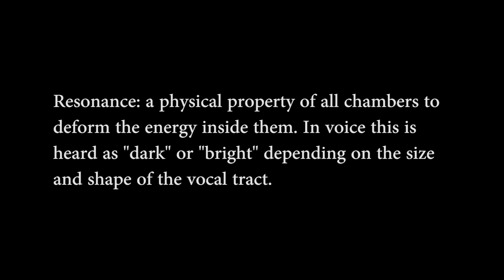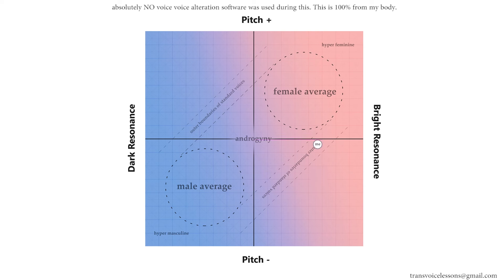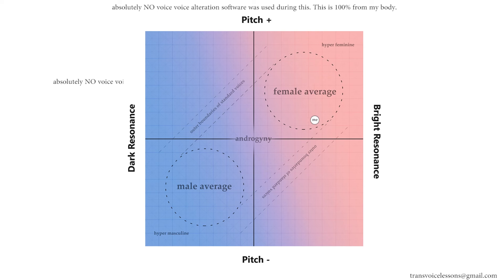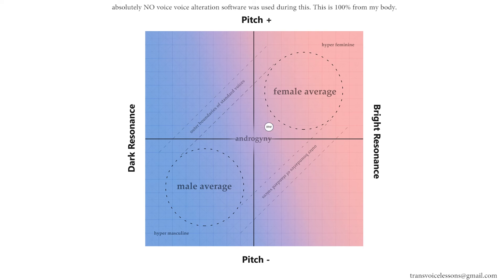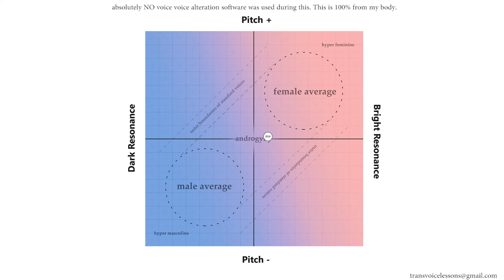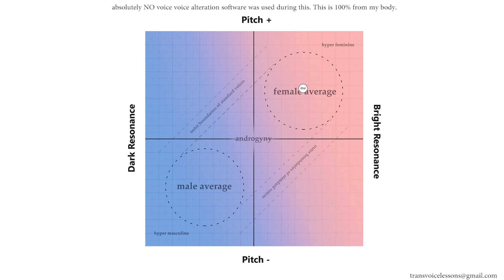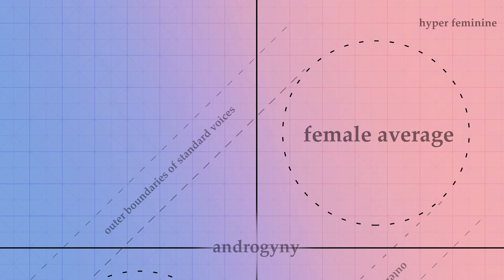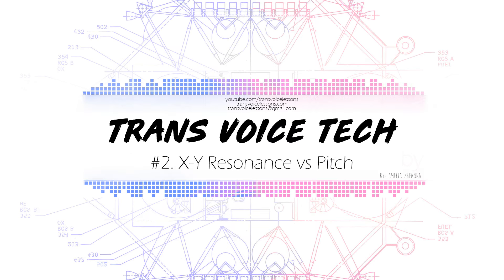TransVoiceTech: Ear Training for X-Y Resonance vs Pitch [demonstration of ALL vocal sexes]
Hello my lovely students and supporters! This video is intended to be an EAR TRAINING demonstration. There is a tremendous amount of voice modification on display here. Try to listen critically and hear the difference between resonance and pitch.

Hopefully finally clear up the idea that resonance and pitch are dependent on each other. I see the misconception that they are connected all over the internet. While untrained voices will accidentally connect them, this is due to a lack of control.

0:00 - 0:49 Introduction
0:49 - 6:13 Ear Training and Demonstrations of Voice Modulation
6:19 Summary

The reason its easier to produce higher pitches with brighter resonance is due to the nature of Constructive and Deconstructive interference. Essentially the acoustic feedback to the vocal folds during bright resonance makes it more efficient to produce higher notes. Vice versa for low pitches/larger tubes. When you go to make voice, you ignite a cascade of acoustic feedback. AC waves travel in both directions, so your vocal fold ‘feels’ the vocal tract length, and experiences greater resistance at certain pitches which are disharmonic to the fundamental frequency.

If you really want to master your voice, it's crucial that you learn to control these parameters somewhat independently. One of the easiest ways to begin separating the elements is by taking a pitch tracker. Try to maintain a single note while changing your sound. Voilà! You are now in the beginning stages of learning to manipulate resonance while keeping a single pitch.

warmly,
z

Love my videos? We have an extremely active community on Discord!